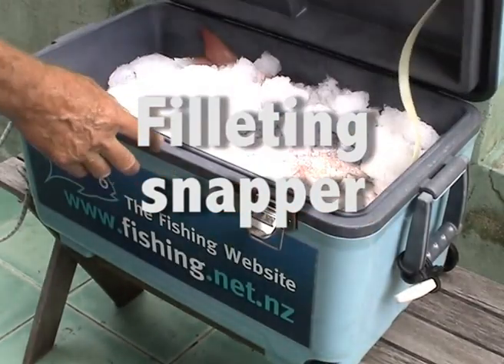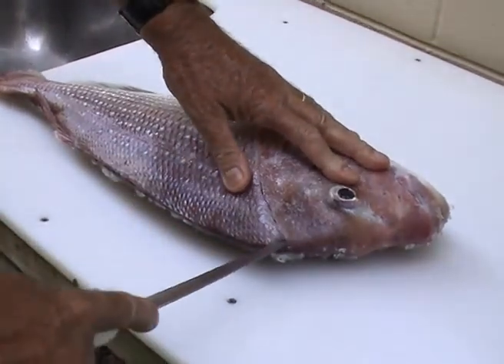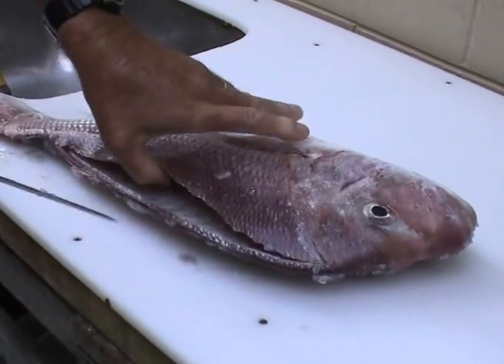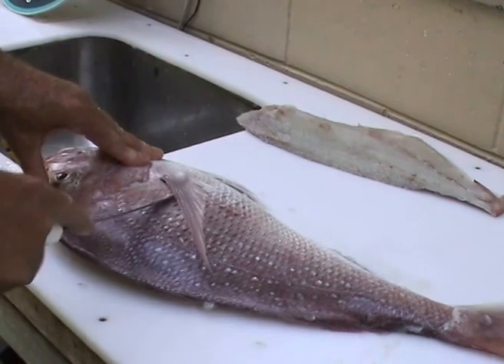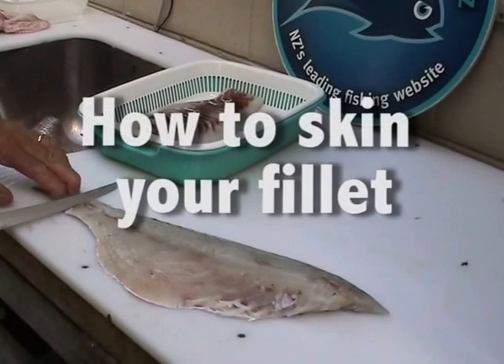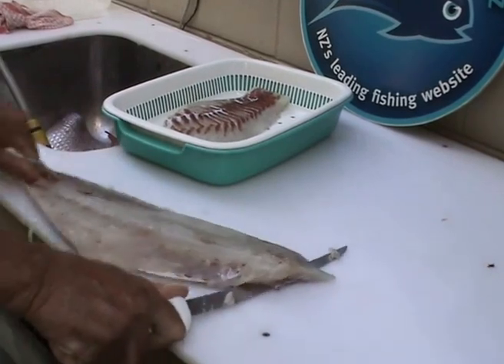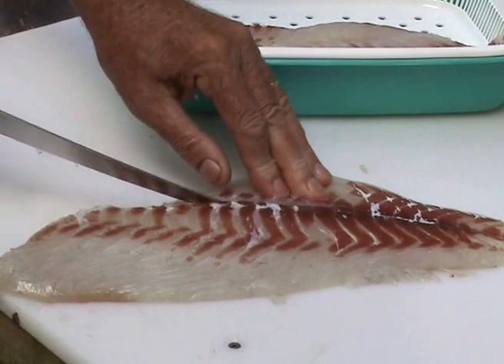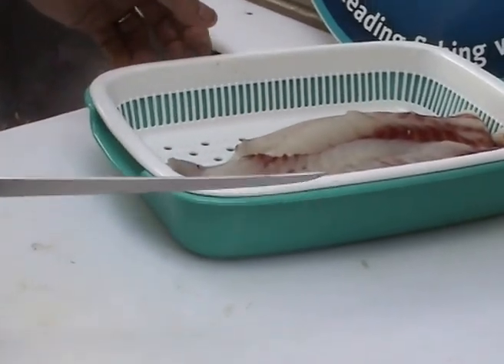How to fillet, skin and bone snapper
This video demonstrates how to keep fish prior to filleting and then shows how to remove the fillets with minimum waste. Finally it shows how to skin the fillet and then how to remove the bones